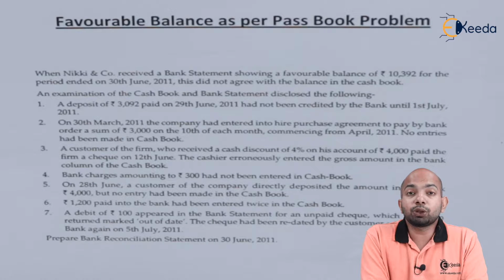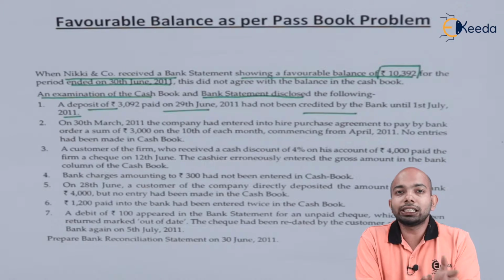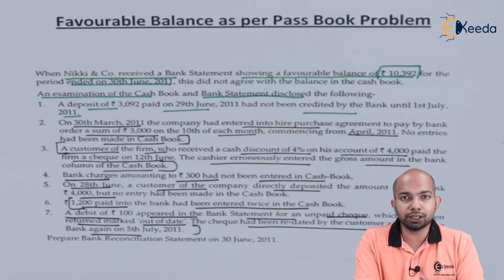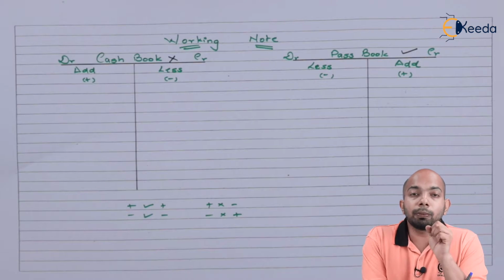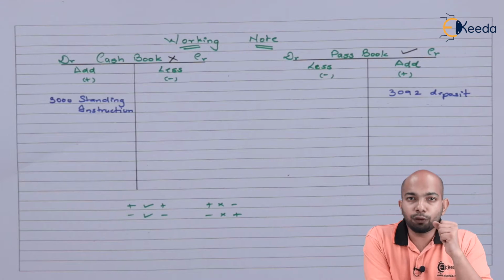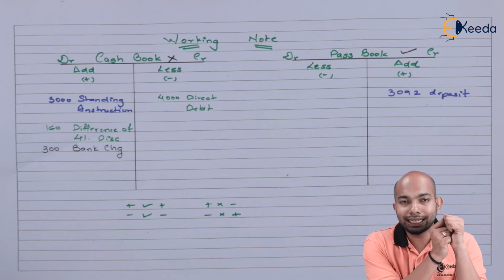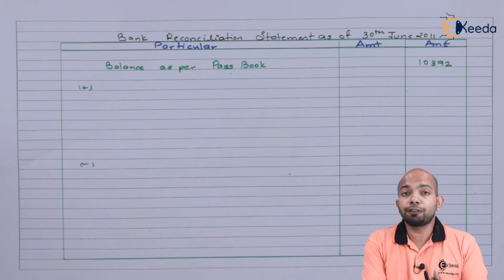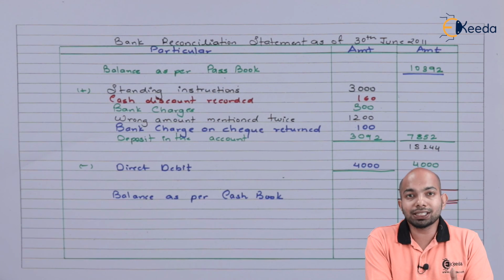Favourable Balance as per Pass Book Problem - Bank Reconciliation Statement - FYJC Book Keeping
Favourable Balance as per Pass Book Problem Video Lecture From Bank Reconciliation Statement Chapter of FYJC Book Keeping & Accountancy Subject For TYBCOM Students.

Bank Reconciliation Statement in hindi
Bank Reconciliation Statement hindi videos
Bank Reconciliation Statement video tutorials
Bank Reconciliation Statement video lectures
Ekeeda Commerce

Happy Learning : )